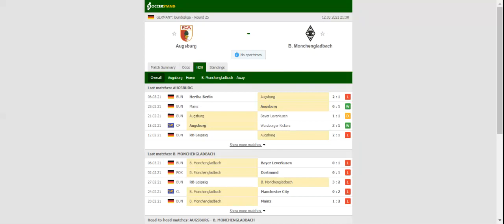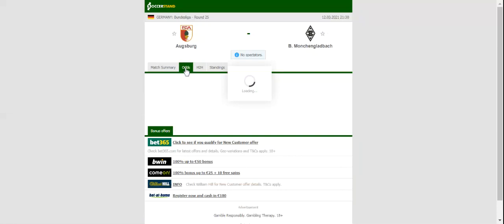REIMS VS LYON PREDICTION & BETTING TIPS - 12/03/2021